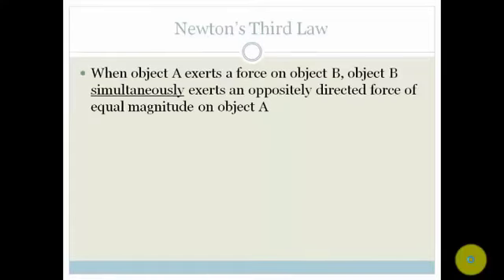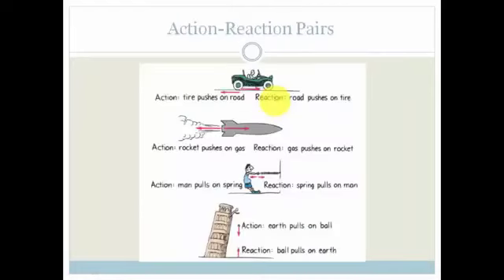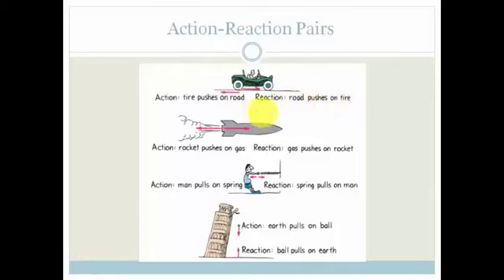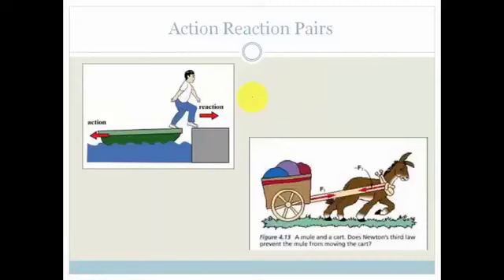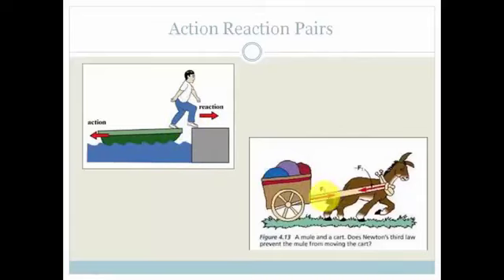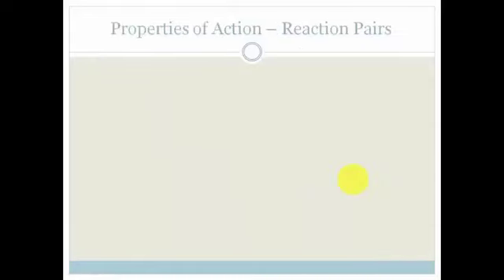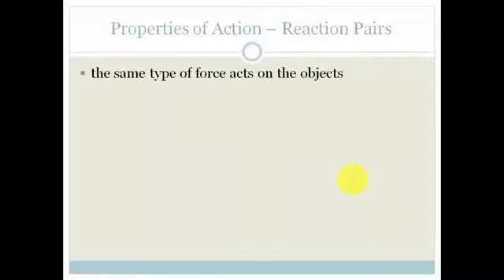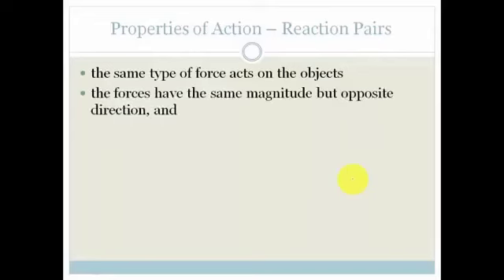action reaction pairs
In this video we work through Newton's 3rd law, focusing on action-reaction pairs